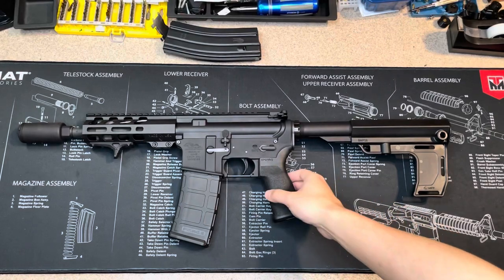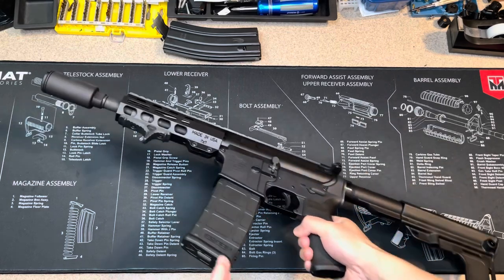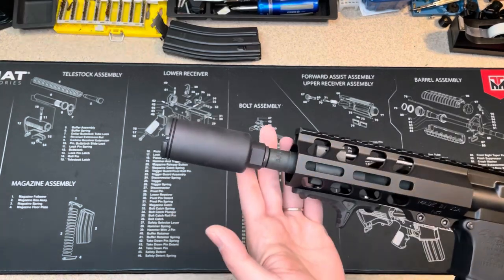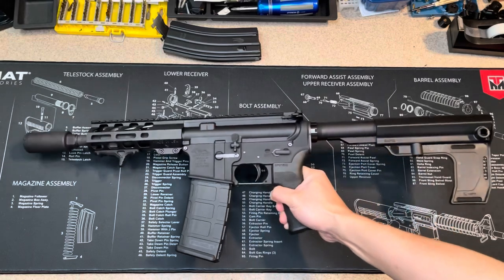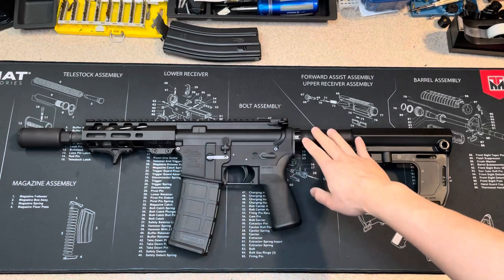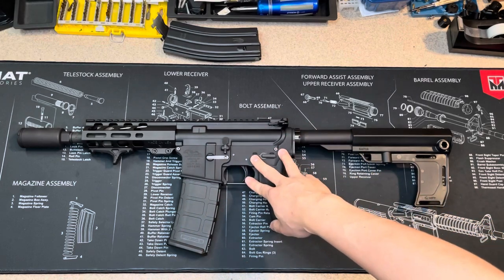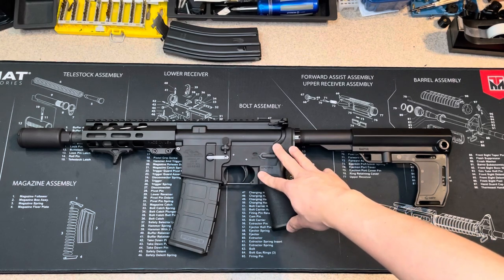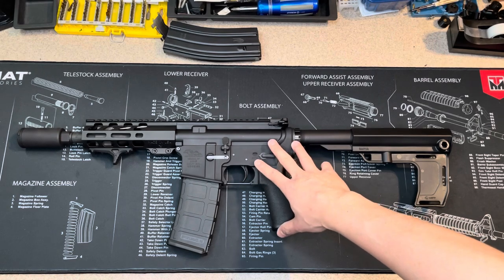KAK industry flash can AR15 7.5 inches barrel testing review (reduce fireball and sound reduction)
Parts in video:
Anderson lower
EPG16V2 hand grip
BMPSB MFT brace
Magpul 30 rounds m4 gen 2
7.5 inches barrel